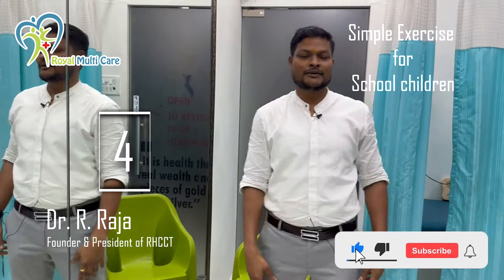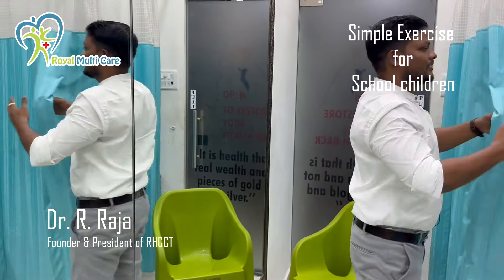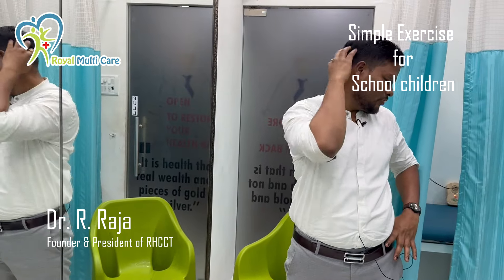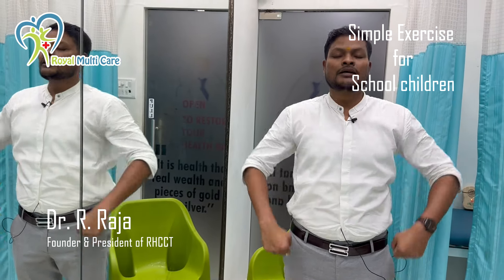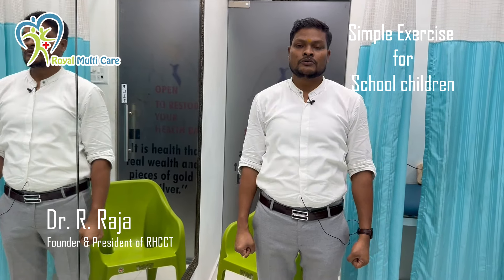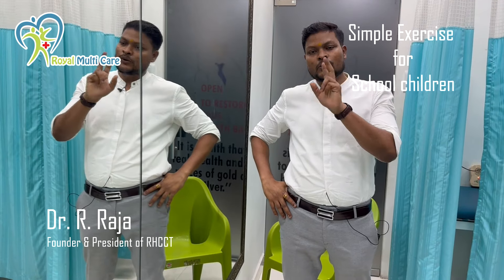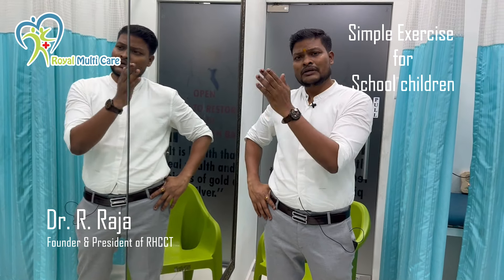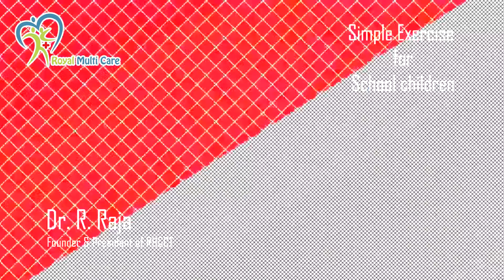புத்தக மூட்டை சுமக்கும் பள்ளி குழந்தைகளுக்கு எளிய உடற்பயிற்சிகள் Easy Exercises for the school kids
Royal Multi Care

Mogappair Branch
No: 283, Nolambur Phase 2 Salai,
Mogappair West, Chennai - 600037
Land Mark : Near EB office, Cheap & best saloon.

Tamparam Branch
No: 5, GST Road, Irumbuliyur,
Thambaram West Main Road,
chennai - 600045

Coimbatore Branch
Asoka plaza 1st floor
Dr. Nanjappa road
Near Central bus stand
Gandhipuram
Coimbatore - 641018

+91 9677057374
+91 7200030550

About Dr. R. Raja…
1. Gold medallist in Undergraduate  - Bachelor of Physiotherapy @ Sri Ramachandra University
2. Gold medallist in all the subjects – Masters in Physiotherapy @ Saveetha University
3. Topper in Dissertation
4. 3  - World level Publications
5. SEVA RATHNA AWARD – Gobal Achievers council
6. Heading Research  - ATAMA  - Guide for Ph. D Acupuncture.
7. Best science practitioner  - Ministry of Youth Affairs and Sports
8. SPT  - International Peace Award – Best Achiever  - 8th Dec’19
9. Director  - Royal Multi Care
10. EX- Consultant – Apollo Health and Lifestyle Limited
11. TV programs –jaya TV/ Kalaignar TV/Malaimurasu/Mittrean – program name : NaadiNarambu/Marumalarchi/youtube – Royal multi care/Nakkheran 360
12. Ex – Training Head Chennai and  All over India  at Apollo Health and life style Limited – Apollo Diagnostics/Apollo Cradle/Apollo Day surgery/Nova speciality Hospitals/Apollo cosmetics/Apollo clinics.
13. Ex – Asst. Manager  - Apollo Wellness Life Center
14. Ex – City Manager – Apollo Health and Life style Limited.
15. Won First Prize in India Service Excellence exams
16. Received Best Doctor award from ATAMA 2015.
17. Ex – Asst. Professor – Jaya college of Paramedical Science
18. More than 2500 presentations all over India on Health Topics
19. Expert in Research based Practice on Physiotherapy/Acupuncture /Yoga and Varma
20. Health and Fitness Camps more than 1200.
21. Guest lecture in Top corporates all over Tamil nadu and some part of India - NOKIA/MOTOROLA/FORD/PARKER/CITIBANK/IBM/DAMCO/AMERICAN EXPRESS/ALLISION TRANSMISSION/BANK OF AMERICA/Sundaram Fasterners/ ICF, etc.
22. Doctorate in Acupuncture Research scholar  A study done on Diabetic population.
23. Chief Guest in Many schools and colleges.
24. 3 successful Running clinics at various places in Chennai
25. In patient Facility at Ambattur Benefited Across world (Germany/Singapore/Malaysia/US/Australia/ CANADA).
26. Certified Dry Needling Practitioner.
27. K – Taping Therapist
28. 4.8 Rating in Online Just dial Service
29. Paper Presentation at Synergy ‘09/10 at South India Conference
30. Third Prize in Anuragam GK contest – State Level
31. VISWA JOTHI AWARD from National Integrity Cultural Academy
32. Membership in Indian Association of Physiotherapy/International Board of Acupuncture and Alternative Medicine.
33. Lifetime Membership in ATAMA.
34. International Cupping Association Membership
35. First Aid @ Apollo Hospitals
36. The world Community Service Centre  awarded Certificate

                                                                                                     Journey continues………